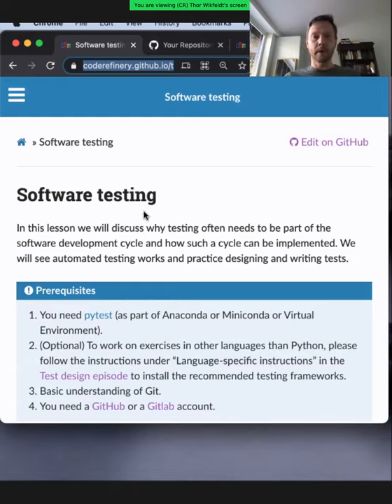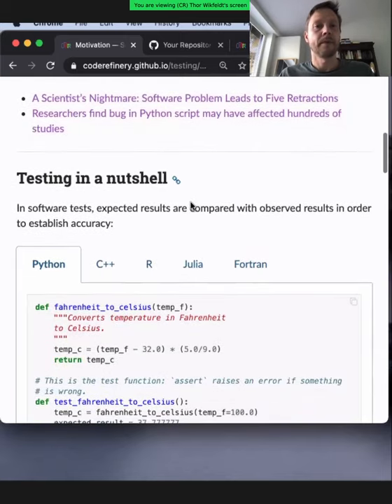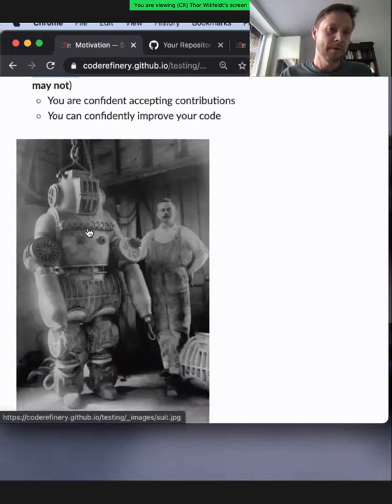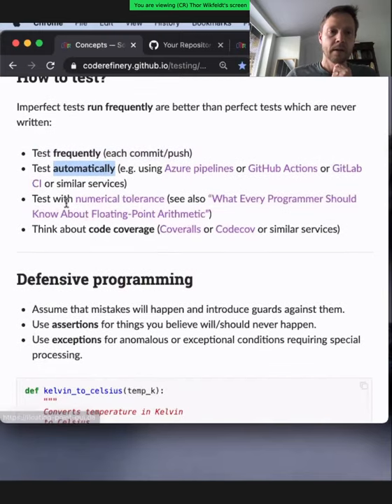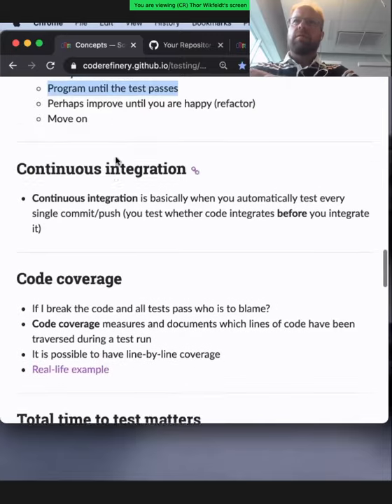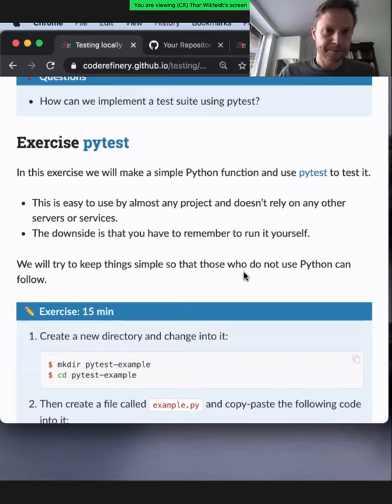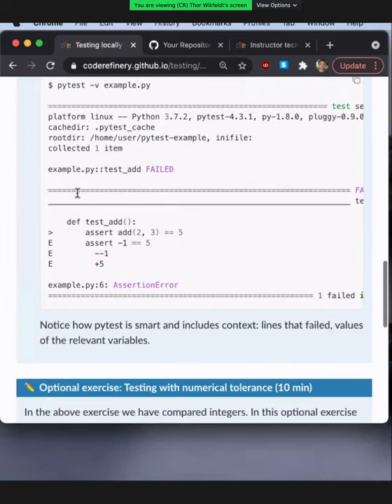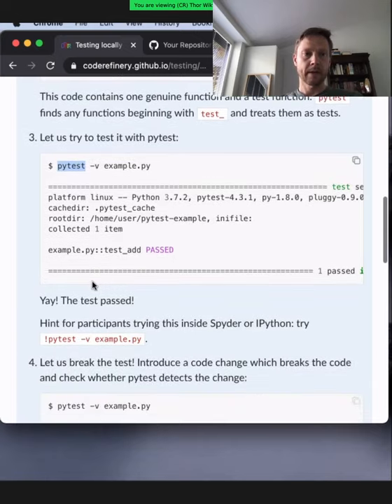Software Testing - CodeRefinery May 2021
Software testing is a fundamental part of modern software development, and especially important for science since results should be correct.  Luckily, it's not so hard to get started, and anyone can do it. This is a crash course for scientists to get started testing their software.

Tools covered include concepts of testing for science, unit testing, pytest, continuous integration, GitHub actions .  We make demos in Python, but have examples in other languages and this will apply to every language in some form.

00:00 Intro
02:55 Motivation
13:10 Concepts
22:00 Q&A
25:50 Exercise: testing locally
28:17 Exercise as a demo
33:52 Q&A
35:12 Automated testing with CI
1:03:32 Q&A, summary of automated testing
1:04:57 Test design, exercise prepration

This is part of the CodeRefinery May 2021 workshop.  The videos are available to everyone, but may be most useful to the people who attended the workshop and want to review later.